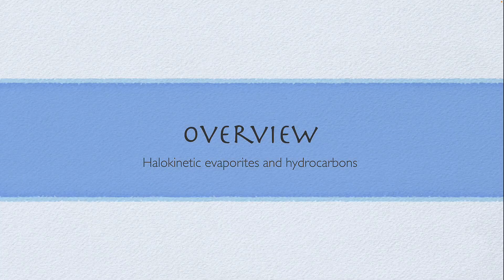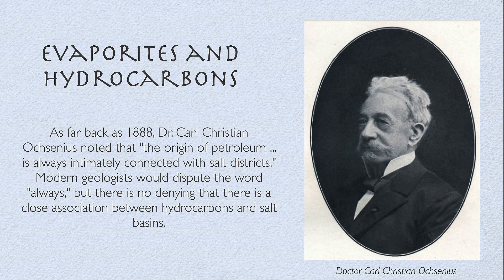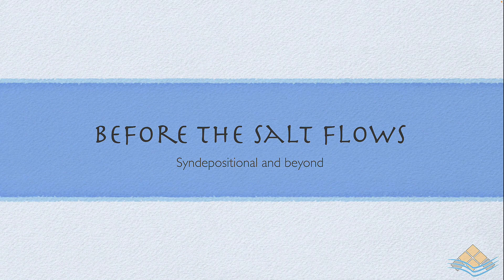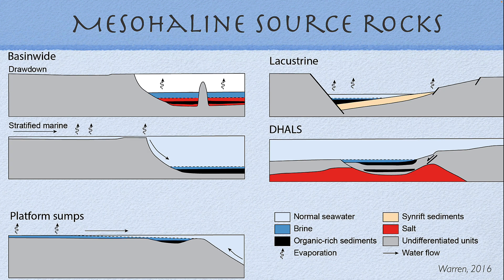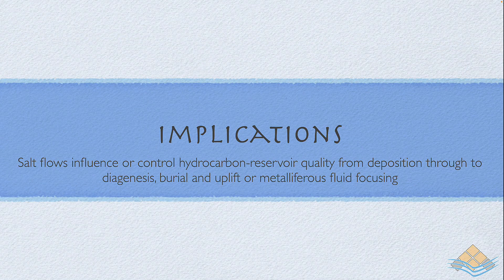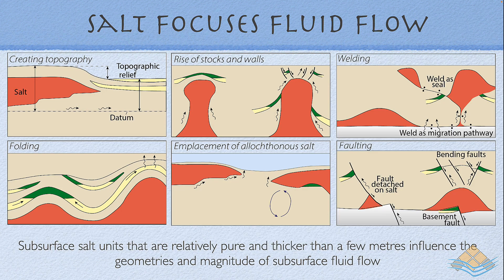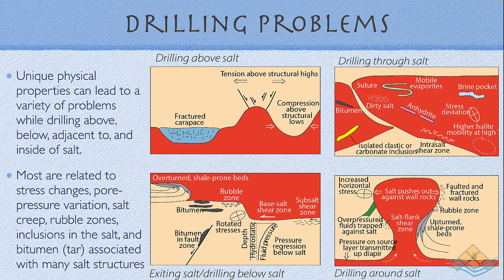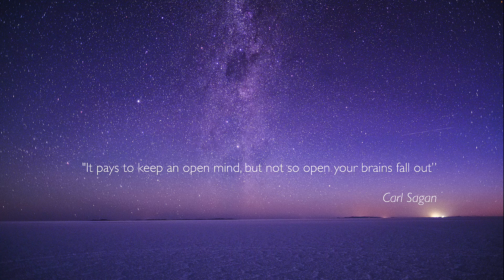Salt Tectonics - An overview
The video is an overview of the online salt tectonics course offered by saltwork consultants. To view the full course content and enrol